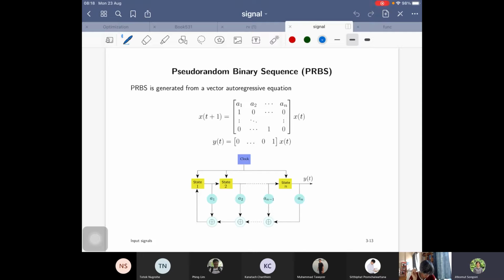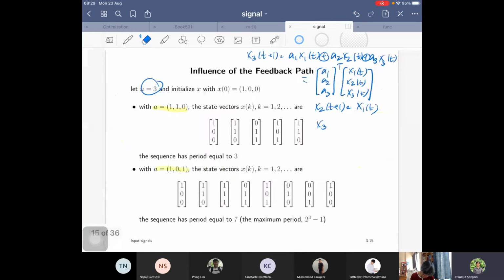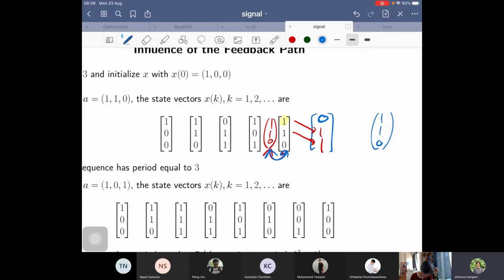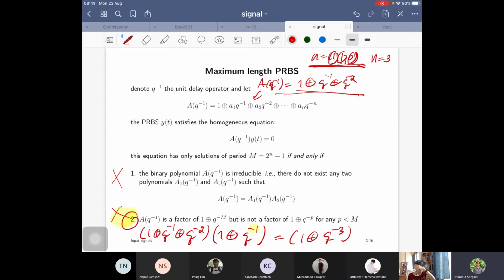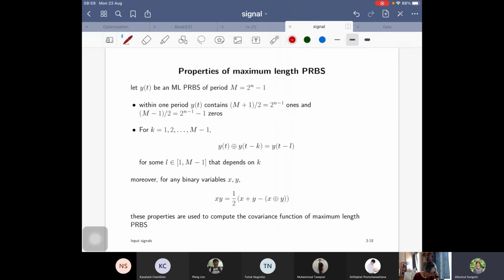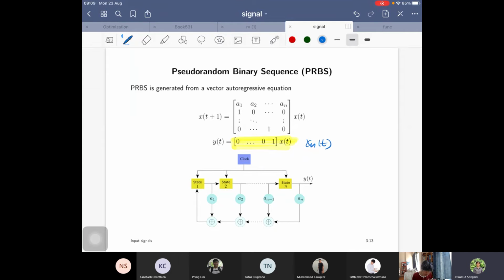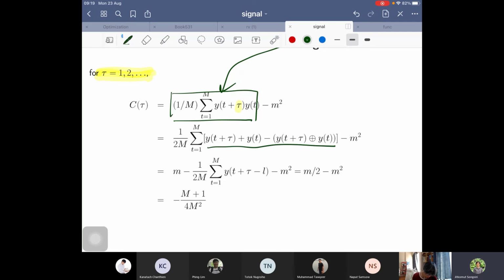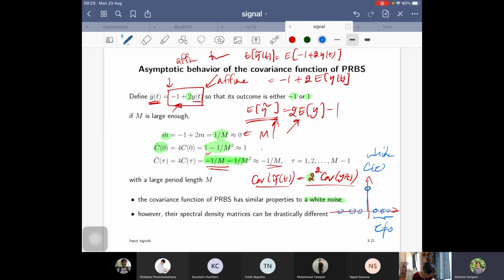Input signals: pseudo random binary sequence (PRBS)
Generation and properties of pseudo random binary sequence (PRBS) for system identification purpose